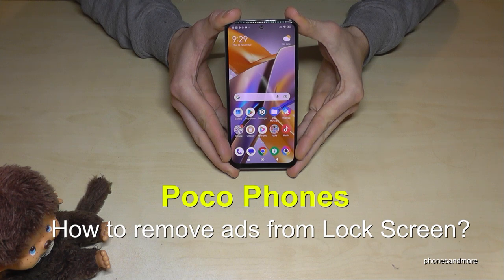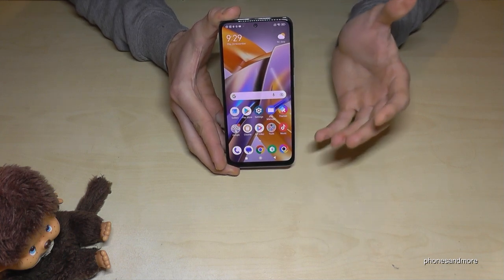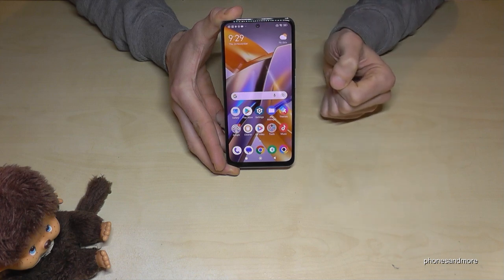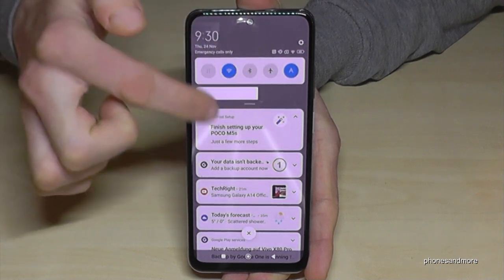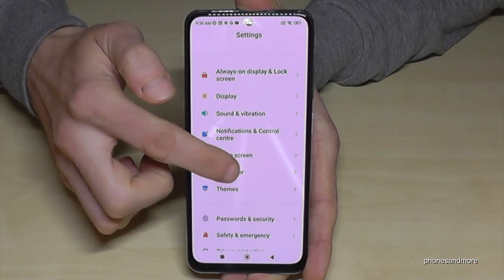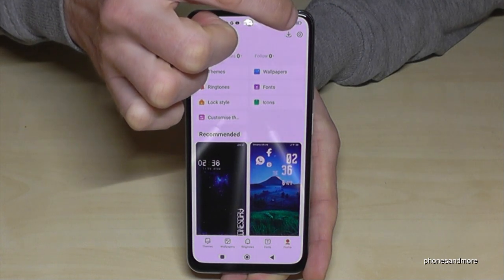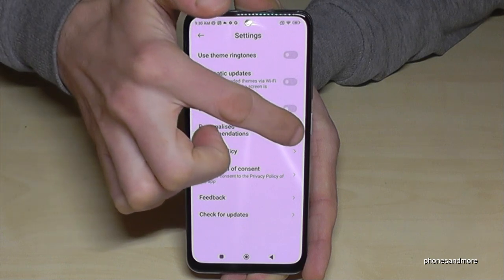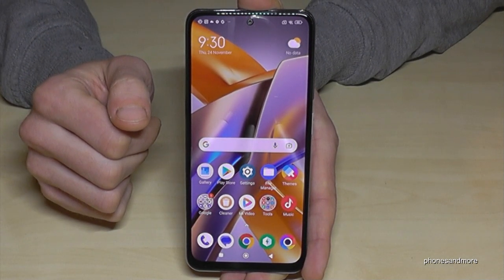Poco Phones: How to remove ads from the lock screen?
With this video, I will show you, how you can remove commercials on Poco Smartphones like Xiaomi Poco X4 (Pro/GT), Poco F4 (GT), Poco M5/M5s usw.

These commercial ads appears on the wallpapers of the lock screen.

This works also for:
Poco X3 (Pro/GT)
Poco M4 (Pro), Poco M3(Pro)
Poco F3 (GT), F2, F1

I have used a Poco M5s with MIUI 13 for Poco for that tutorial video